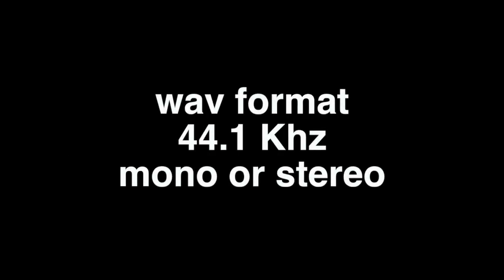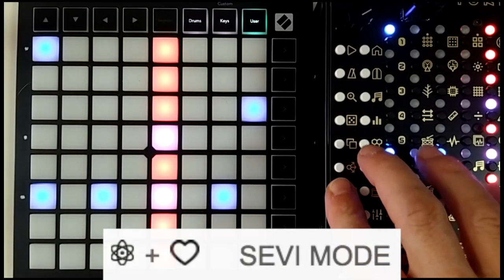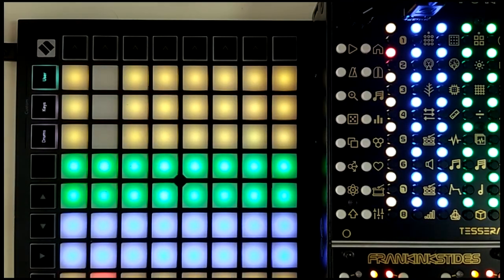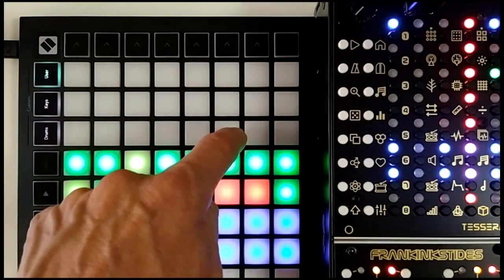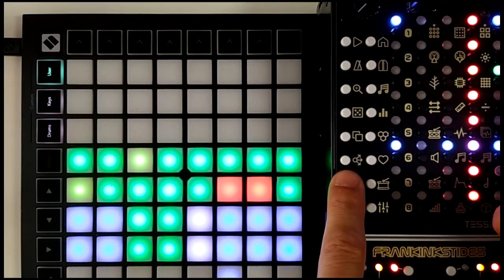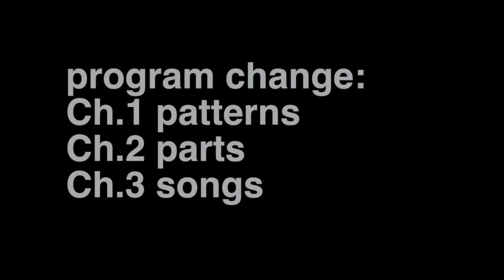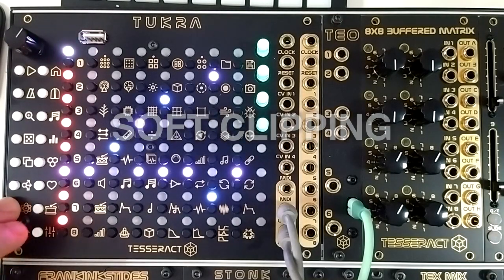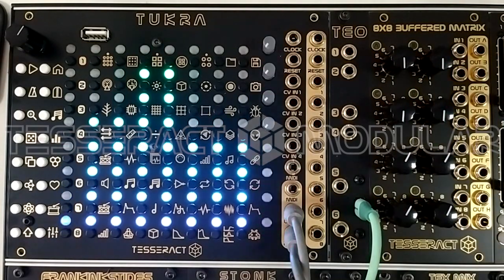Tukra - firmware update 2 0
this video describe some of the new features:
-Swing switchable per track
-Wav to raw automatic conversion
-New microSD wav sample player
-Sevi mode (new control layout)
-Record fill and roll actions (for Sevi and Live modes)
-Playing Tukra's sounds with midi
-Trigger length adjust
-Patterns, parts and songs called via midi program change
-Soft clipping